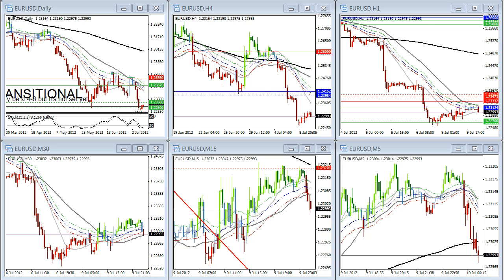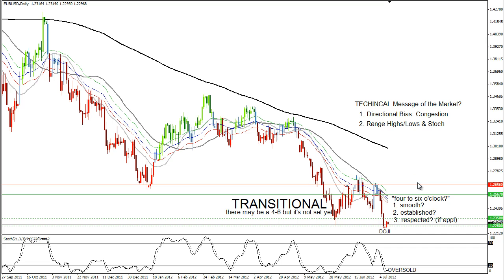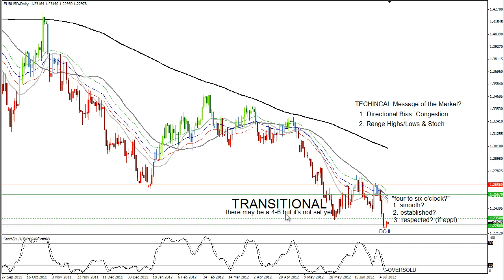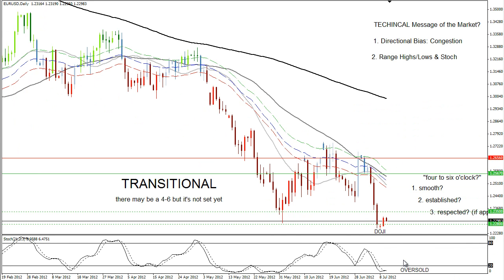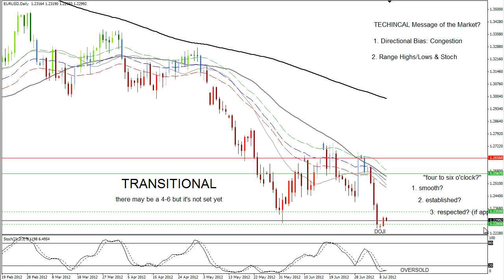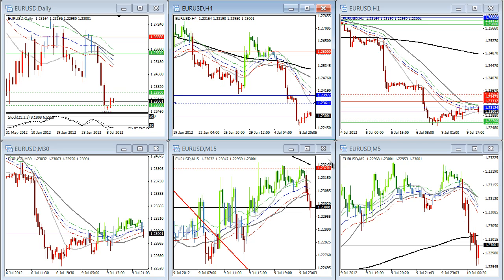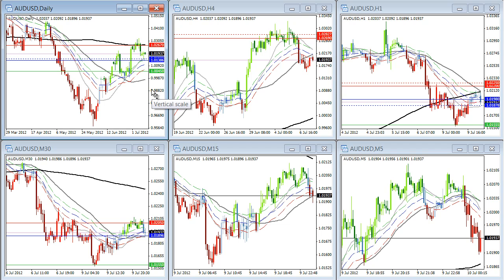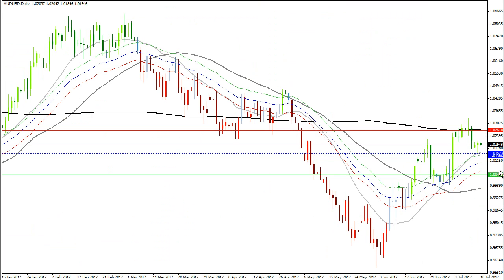July 9, 2012 Nightly Video